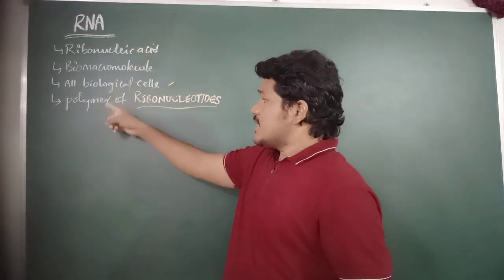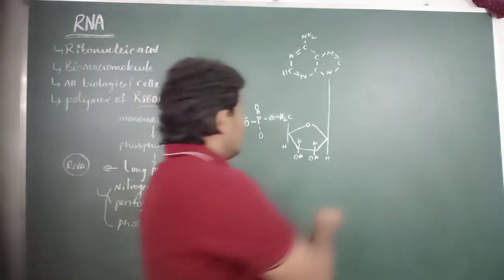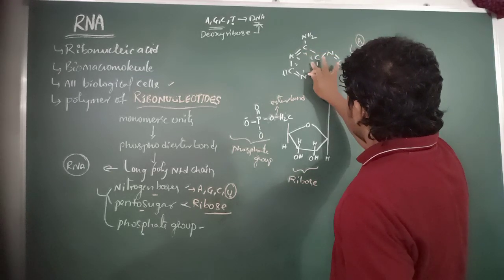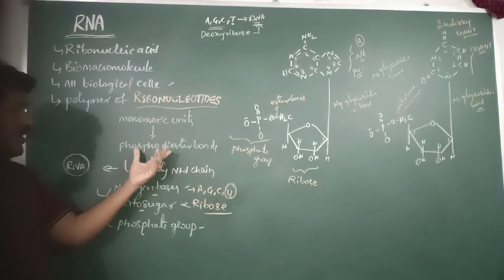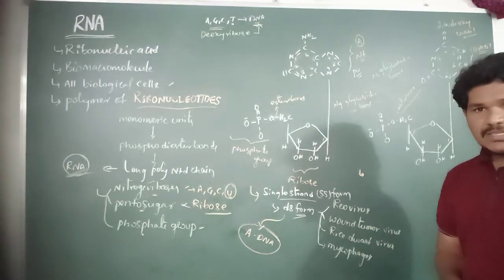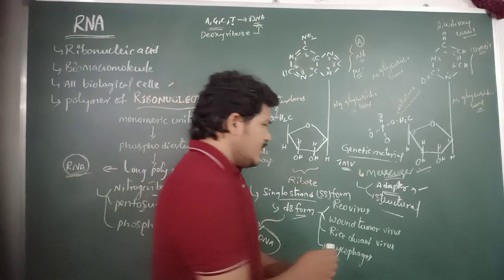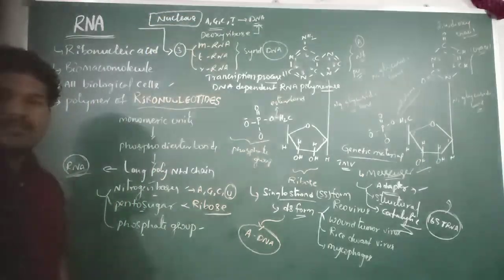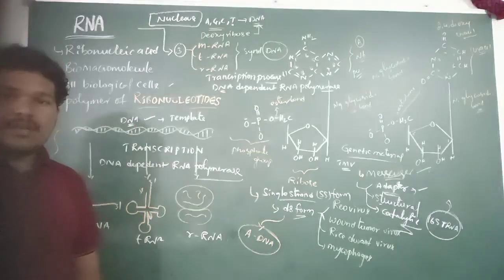RNA|Nucleic acids|Biomolecules|Class 11 NCERT|by Vali sir